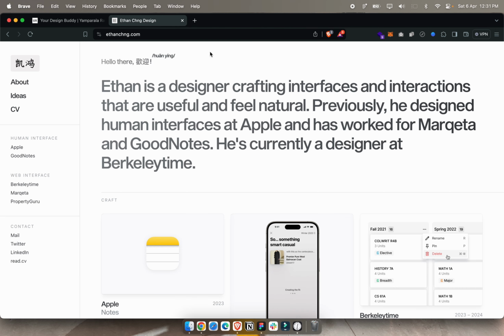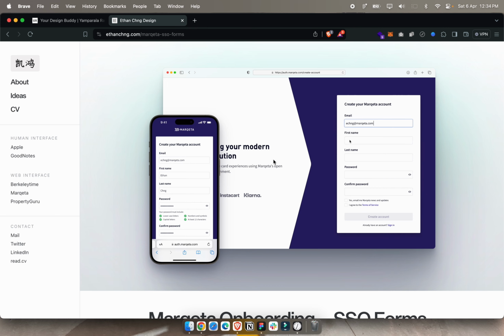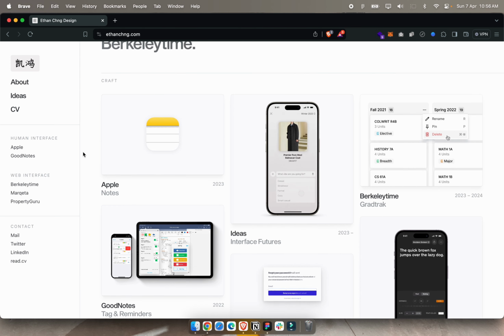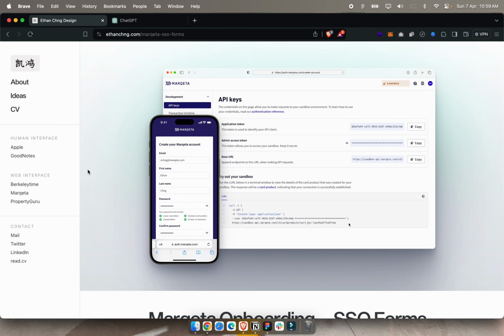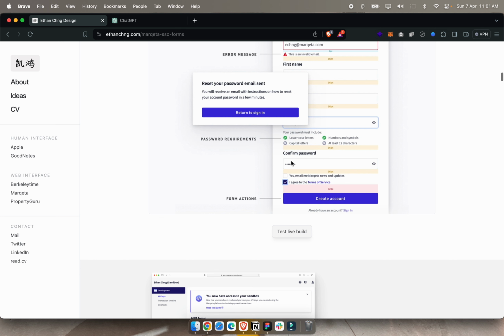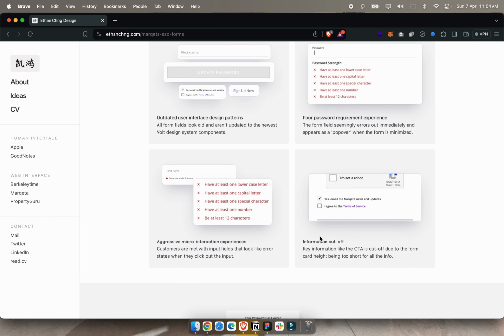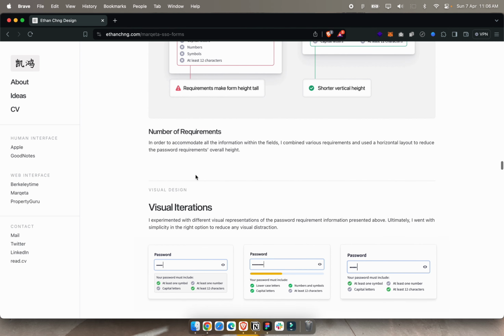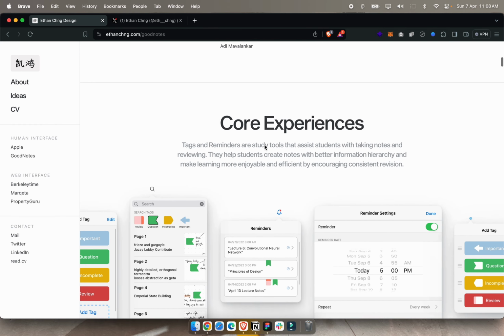Ethan Chng’s UX Portfolio: Design Breakdown & Lessons (2024)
A product designer’s walkthrough of Ethan Chng’s UX portfolio, sharing observations on how design work is presented and communicated. I explore the portfolio’s presentation and reflect on lessons for showing your own work.

This breakdown reflects the portfolio as reviewed in 2024.